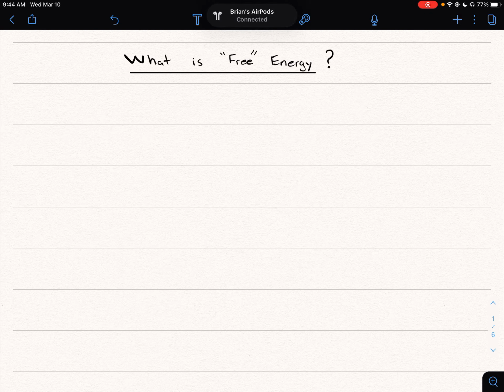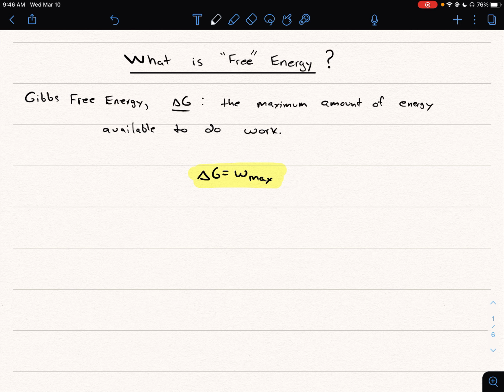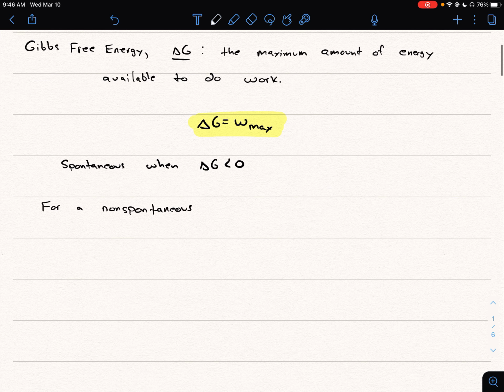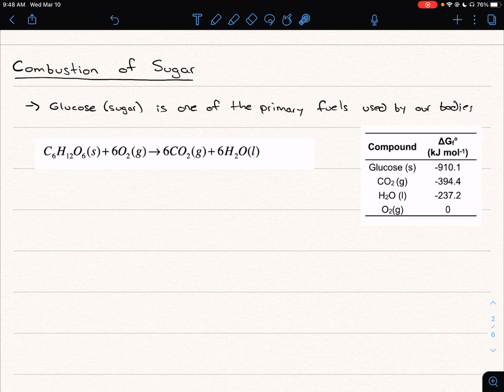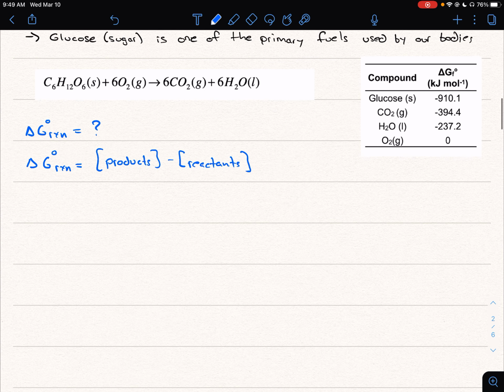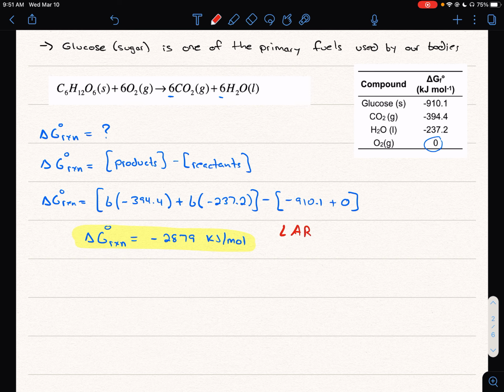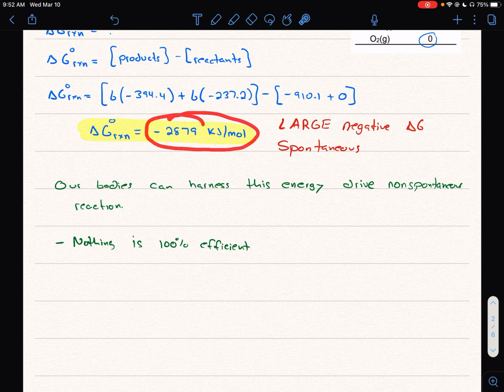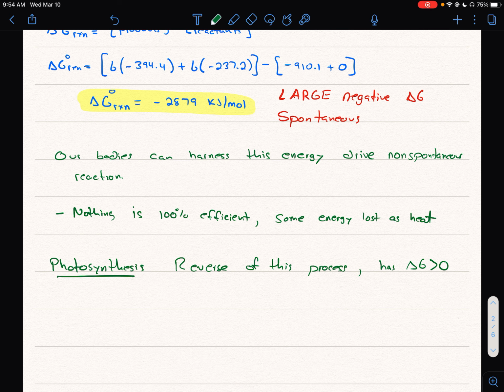Gibbs Free Energy and Coupled Reactions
General Chemistry Mini lecture introducing the concept of "Free" energy, and coupled reactions.